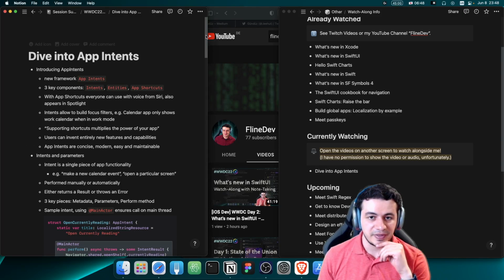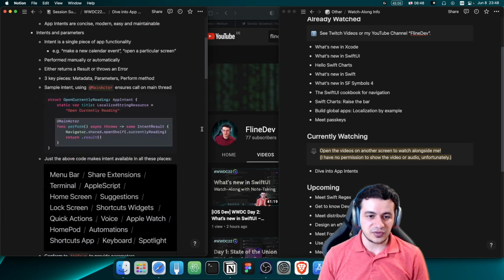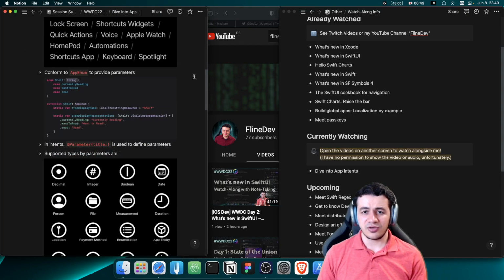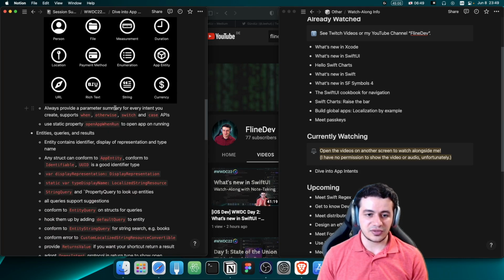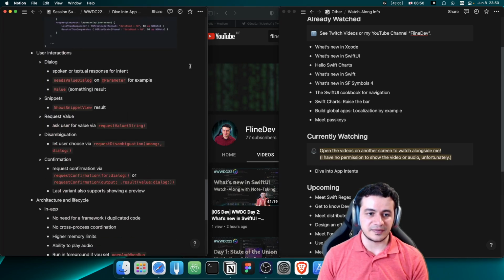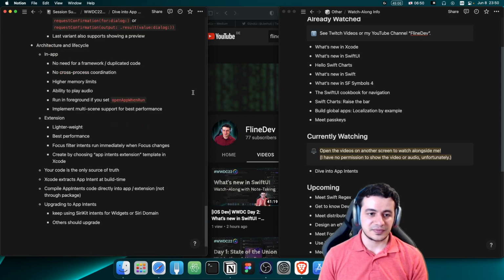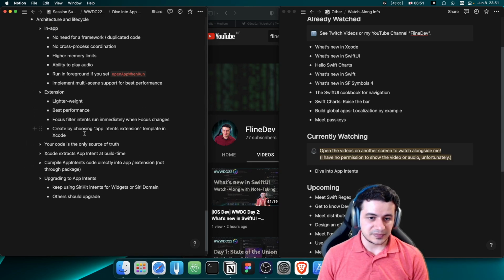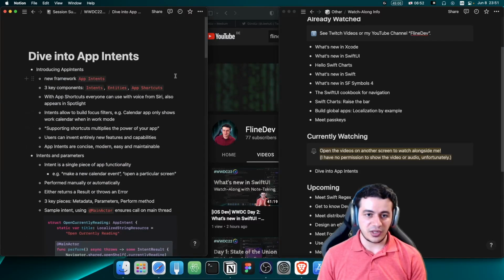[iOS Dev] WWDC22 Session: Dive into App Intents – Watch-Along with Note-Taking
00:00 Intro
01:12 Watch-Along
31:57 Notes & Summary
36:21 Outro